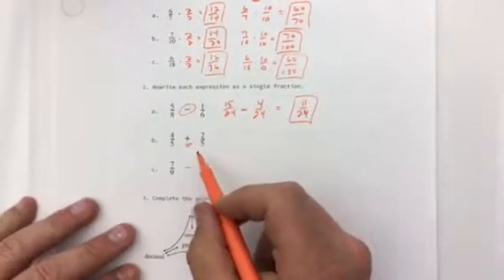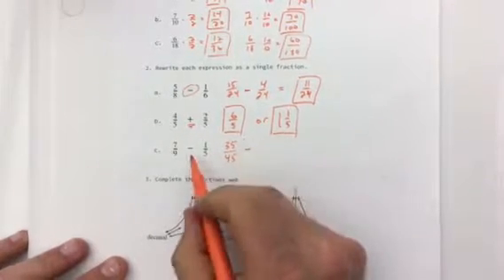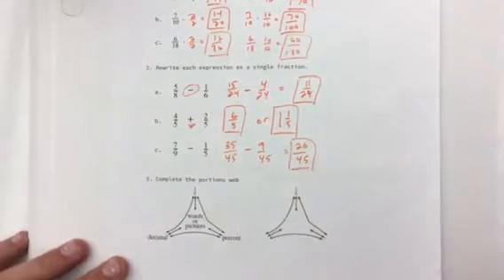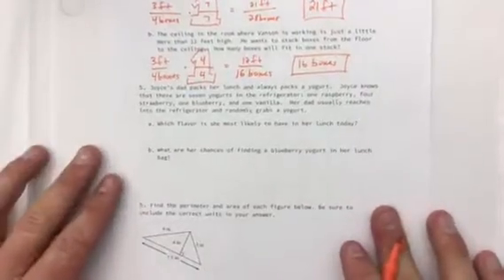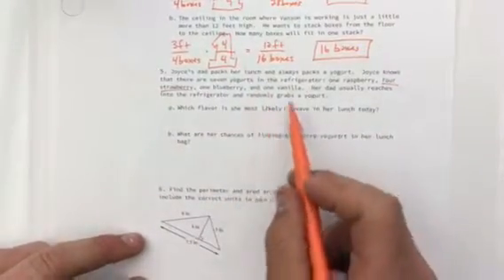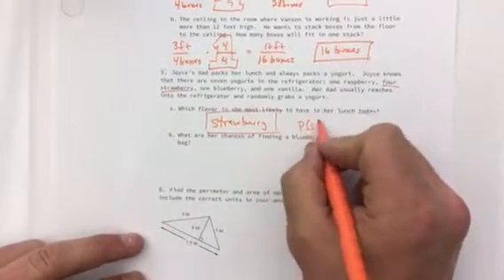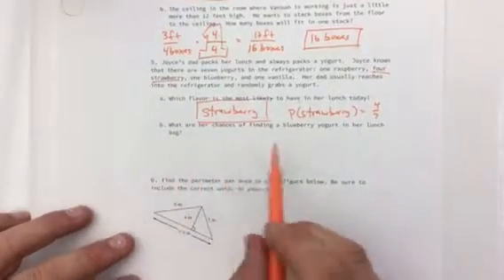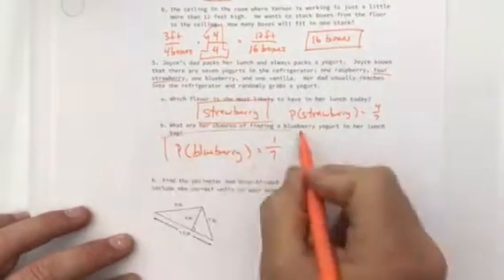Chapter 1 Test